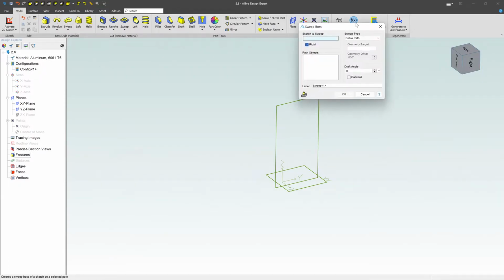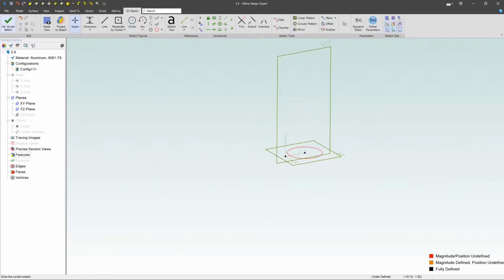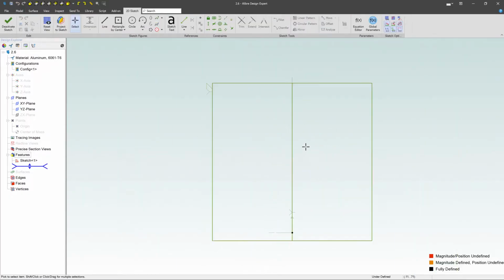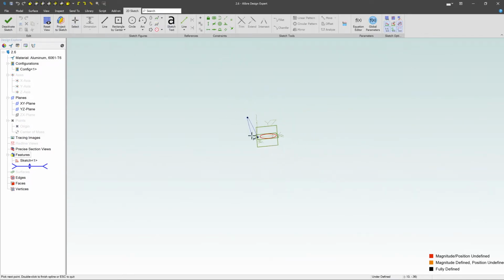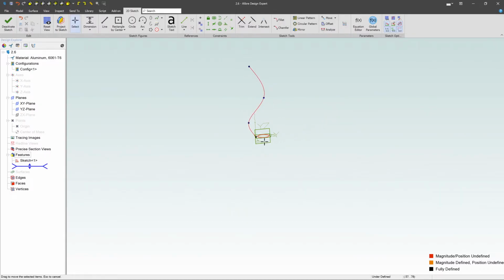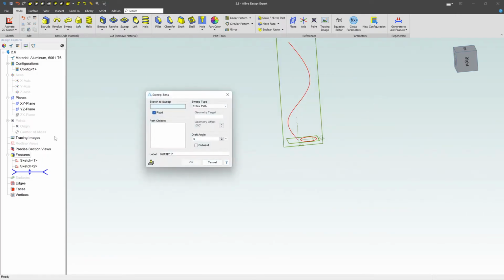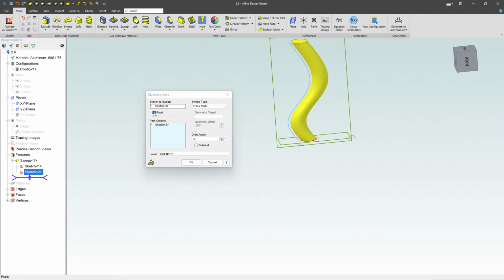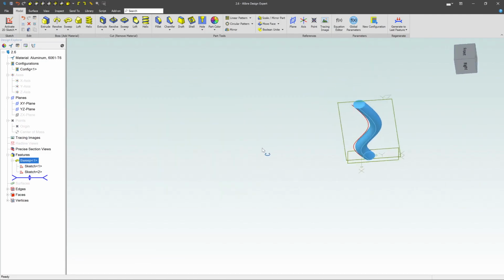5- Alibre Design Süpürerek Katı Oluşturma Parça Modelleme